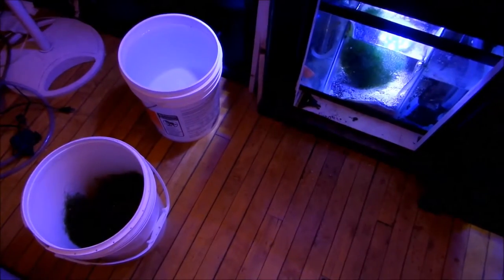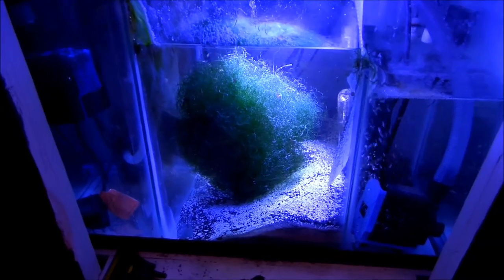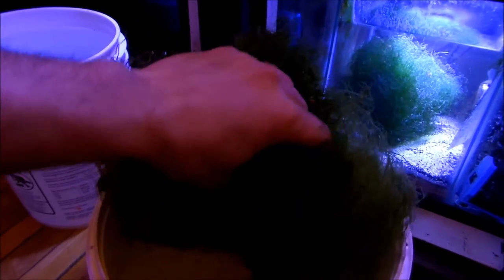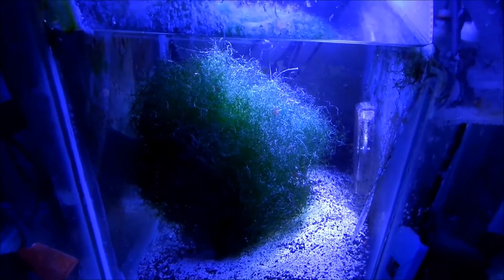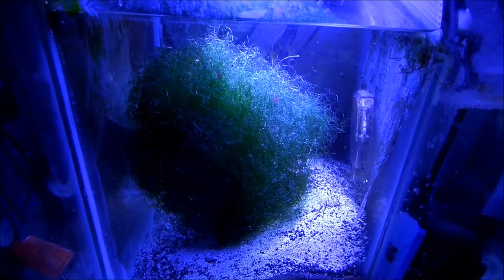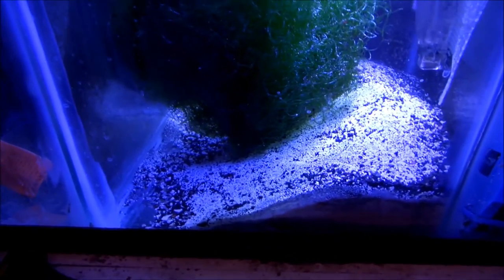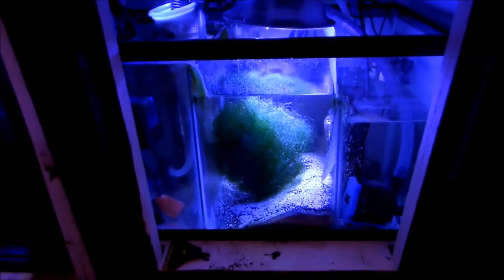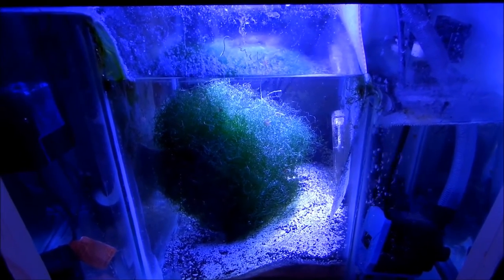The growth of my Chaetomorpha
Just another water change day and giving Giorgio (Giorgio A. Tsoukalos from Ancient Aliens) a haircut lol

Copy and paste my sump light in amazon and you'll find it. There's 2 of them, the 24w and the 12w. the ones I have are the 12w. I think the 24w would burn the Chaeto though. cant confirm it bc i dont have the 24w though. Chaeto loves High Light and High flow. if your missing one of them its enough to just keep the Chaeto alive but not grow and do more of its purpose other than grow pods. My pod growth is ridiculous. I'd recommend them, at least consider it. It does what its supposed to do and I'm happy with it.

35 Gallon Reef-Ready Cube Equipment:
Deep Blue Professional 35 Gallon Reef-Ready Cube (20x20x20)
DIY Custom Stand
Aquatic Life T5HO
ATI True Actinic - 8 Hrs
ATI Aqua Blue Special - 6 Hrs
ATI Blue Plus - 8 Hrs
ATI Purple Plus - 6 Hrs
Sump Light - ABI LED Aquarium Light Bulb, 12W (Royal Blue 450nm + Cold White 10000K + Actinic Blue 425nm + Blue 470nm) on 24/7
Two - 150 PhosBan Reactor (PhosBan in one Reactor and Marineland Premium Black Diamond Carbon in the other reactor) online 24/7

My Fish:
Tomato Clownfish
Clarkii Clownfish
Yellow Tang
Fisher's Angelfish (Dwarf)
Coral Beauty Angelfish (Dwarf)

My Corals
SPS:
Red Plating Montipora Coral

Invertebrates:
Assorted Snails
Assorted Hermit Crabs
Peppermint Shrimp

Stay Reefing!